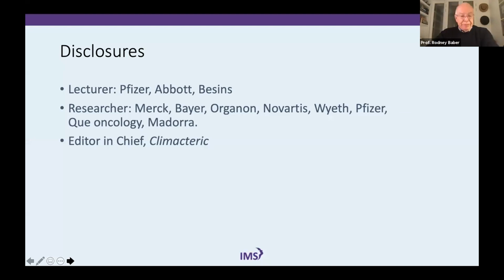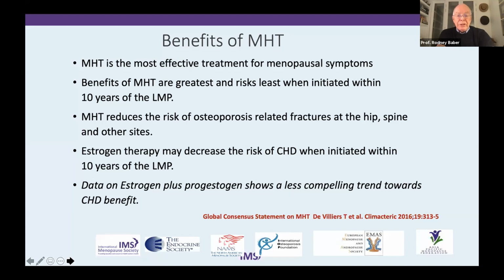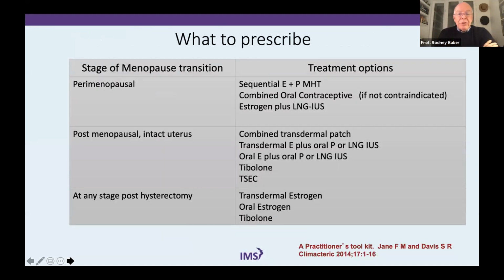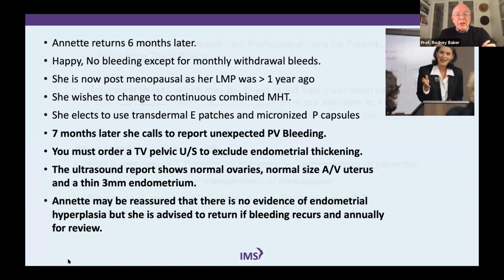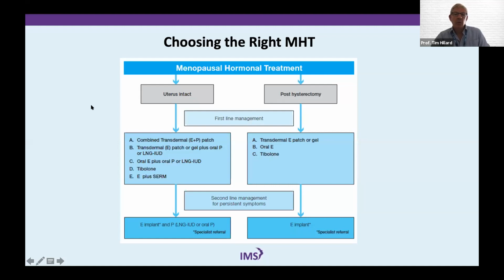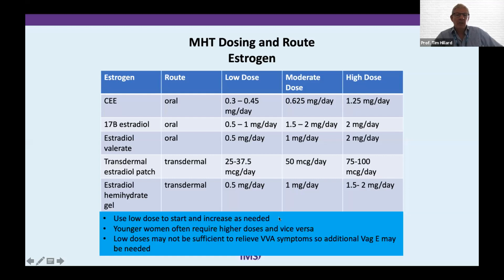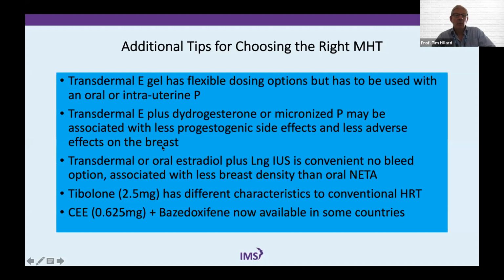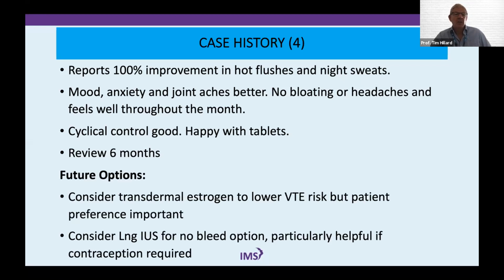Menopause Hormone Therapy Dos and Don'ts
Description
Prof. R. Baber: An update on MHT prescribing principles and options:
1. Global Consensus Statement on use of MHT
2. Benefits of MHT
3. Adverse effects of MHT
4. How to prescribe MHT

Prof. T Hillard: The do’s and dont’s of prescribing:
1. Consider the estrogen and progestogen parts of HT as 2 separate and variable components
2. Consider changing the type of progestogen if experiencing side-effects
3. Consider changing dose and/or route of estrogen if symptom control not achieved
4. Don’t start no bleed combinations too early or there maybe irregular bleeding
5. Don’t forget vaginal estrogens can be used in conjunction with systemic treatment if there are persistent VVA symptoms.